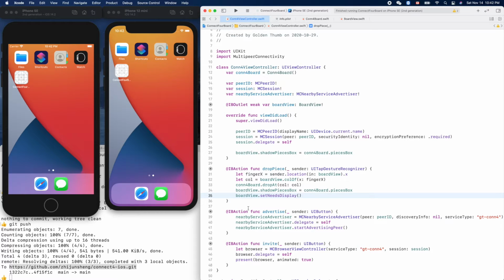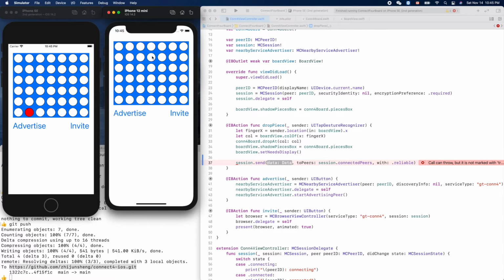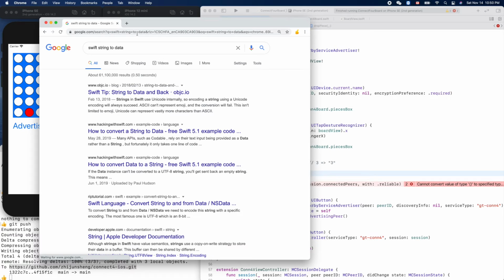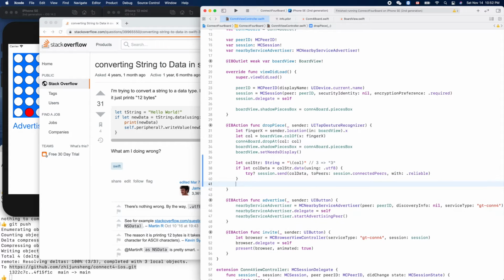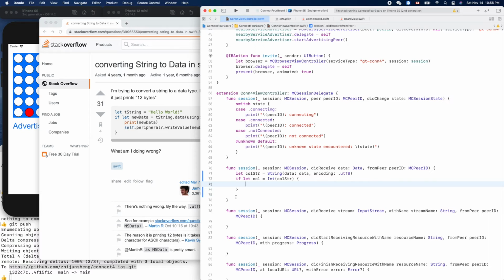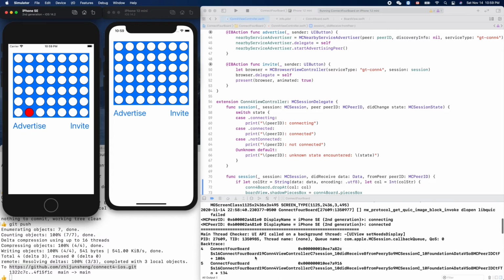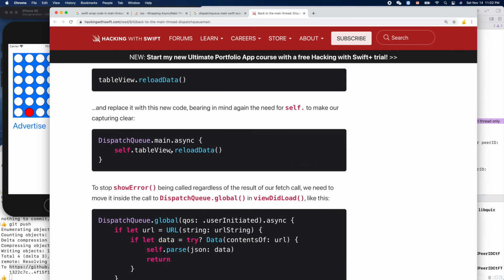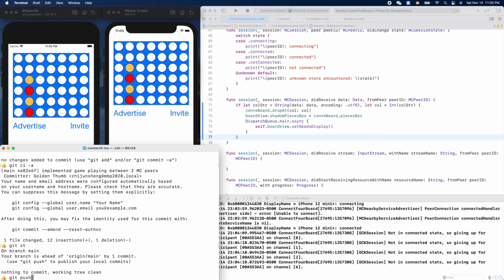iOS UIKit 071: Playing conn4 between 2 iOS devices using MultipeerConnectivity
To update UI from a background network thread, we use DispatchQueue.main. It seems to me that it's easier to convert a string to Data than to convert an integer to Data directly. That's why we change col to a string first, then to Data before sending it out.